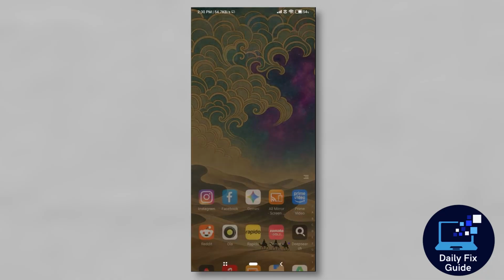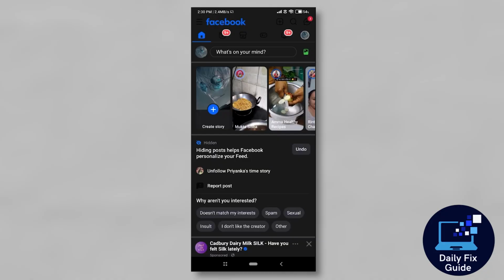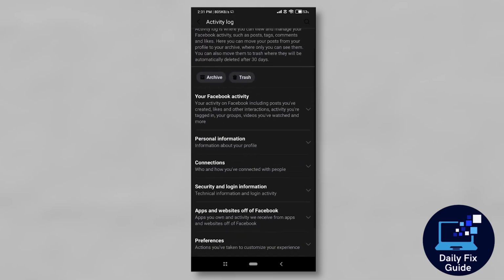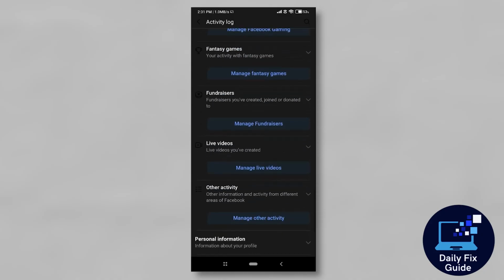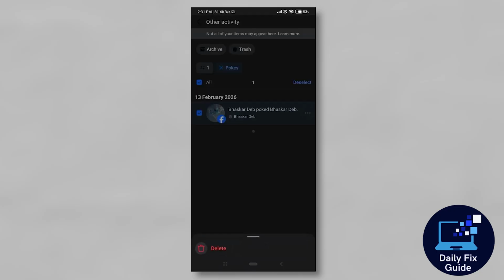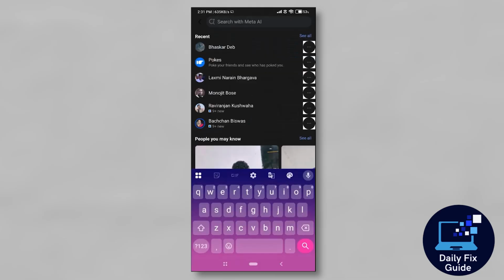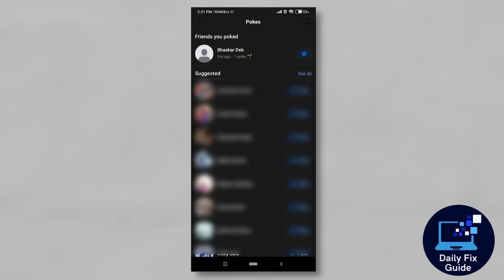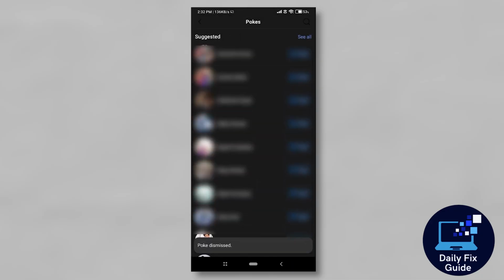Unpoke Someone on Facebook | 2026 Update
Learn how to unpoke someone on Facebook with the latest 2026 update.